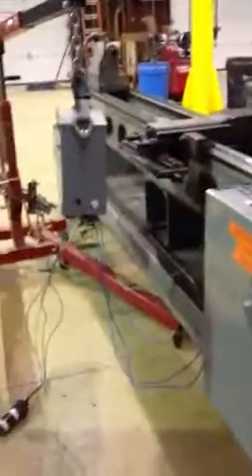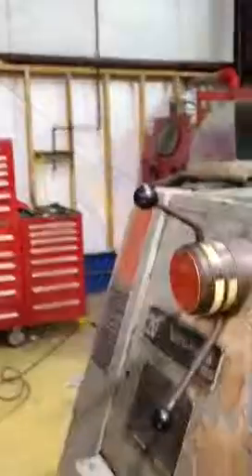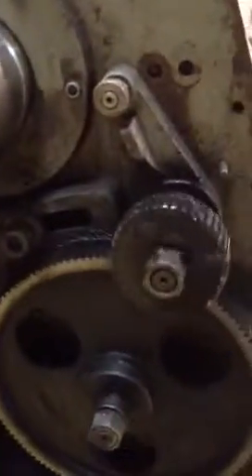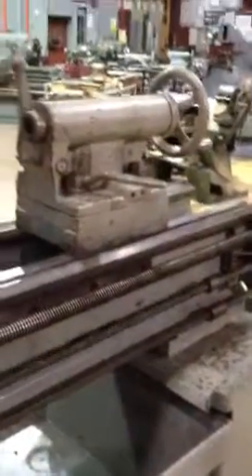South Bend Turn Ado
Temporarily wired up the SB Lathe.
Runs real nice and smooth.
Using a 575 v to 480 v transformer in reverse ( machine hooked to primary side). Ran an extension cord to transformer then to machine. Transformer was putting out 618 volts from primary 1,2,3 so went to primary 4,5,6 and got 588 volt figured that would be better for the 575 motor.